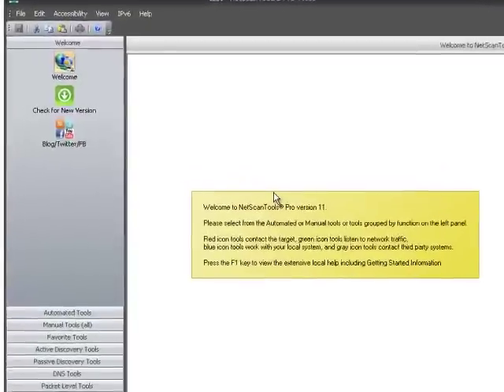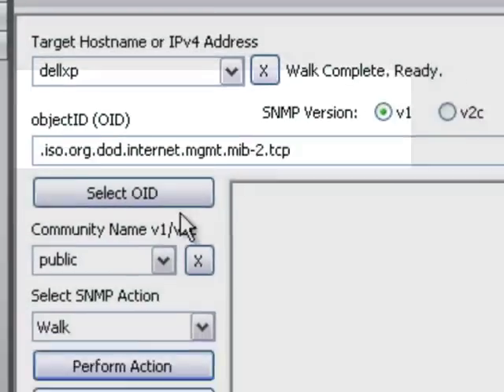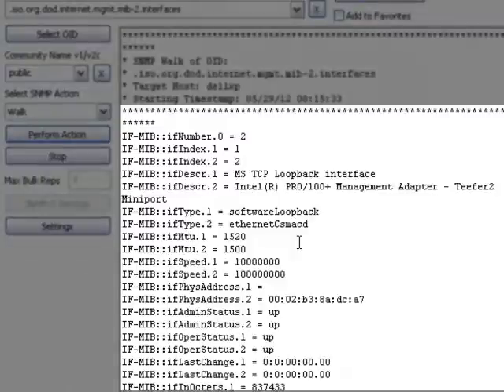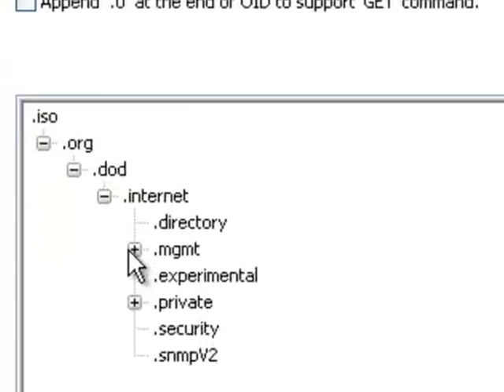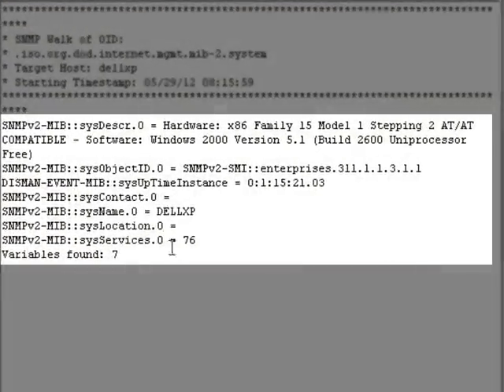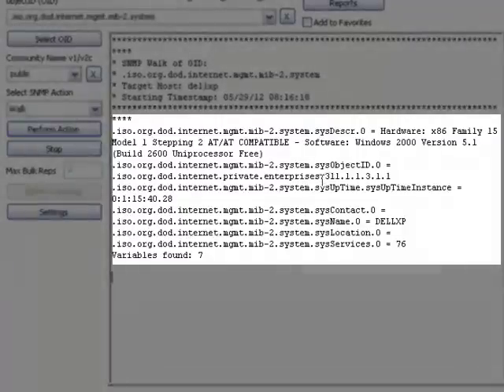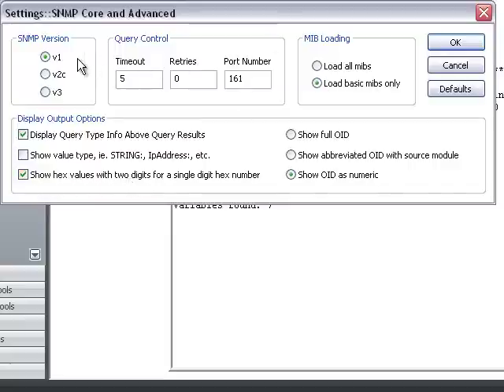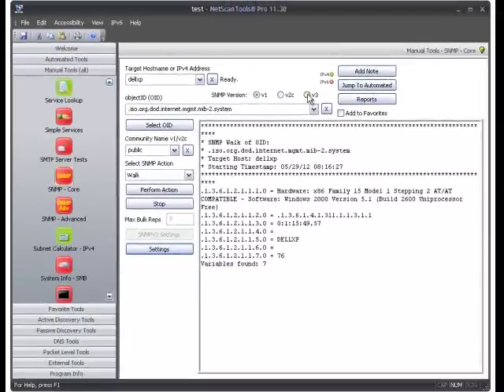How to do an SNMP Walk of a MIB tree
See how to use the SNMP tool in NetScanTools Pro v11 to WALK a MIB tree. See all the values of the OIDs at the same level and below your starting point OID.